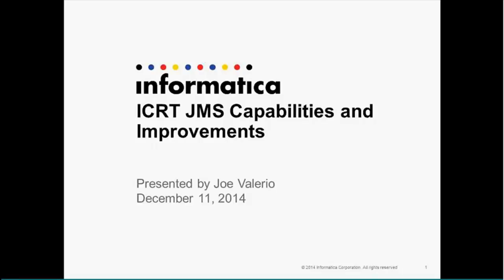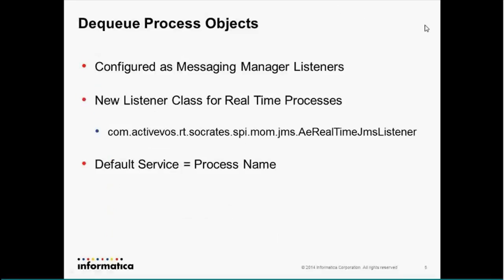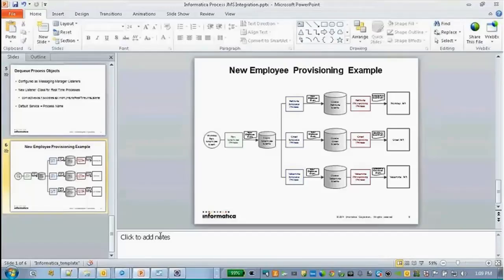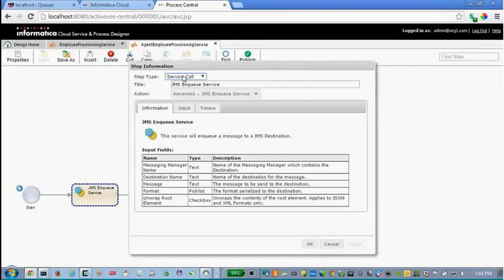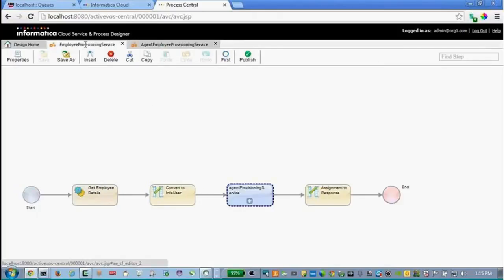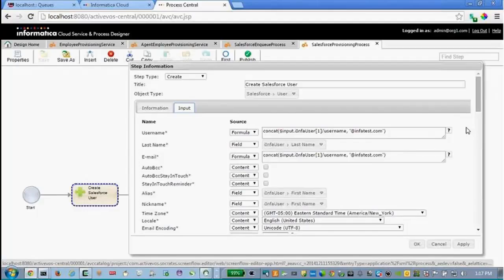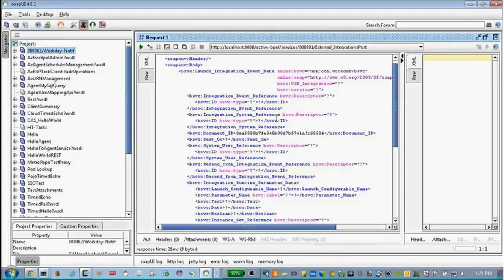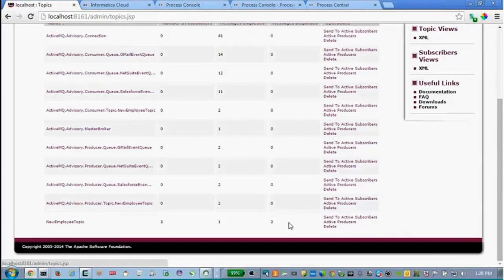JMS Capabilities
In this video, Joe Valerio describes using Cloud Application Integration with JMS messaging capabilities.